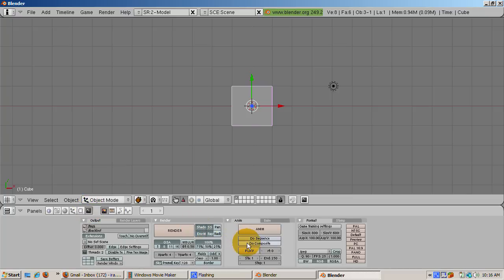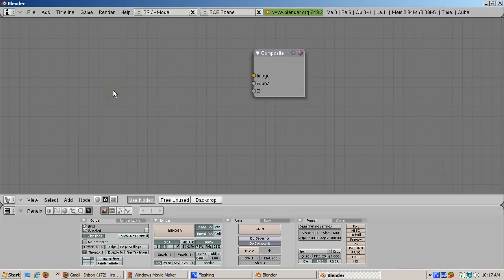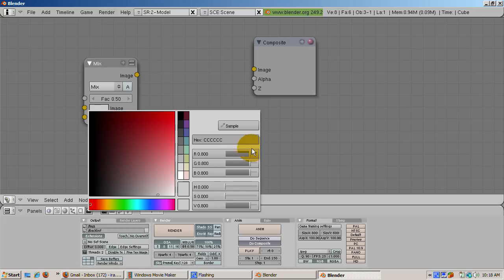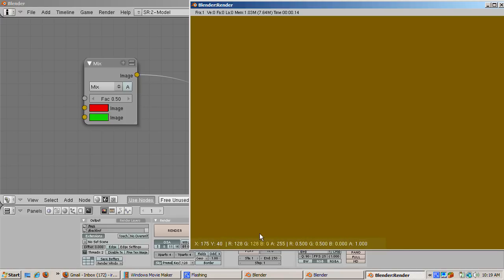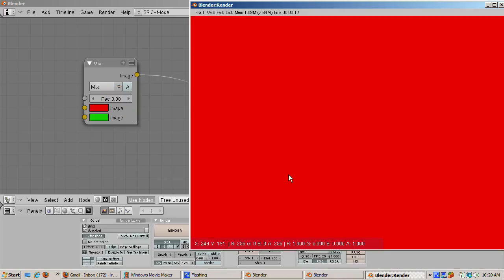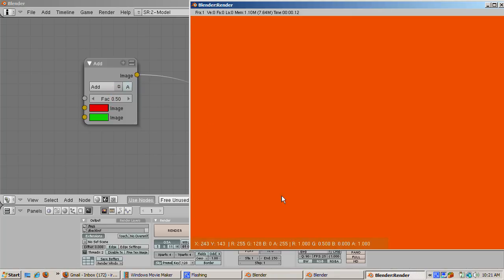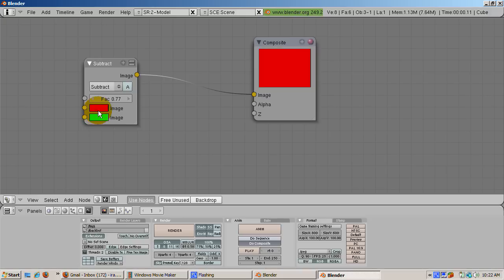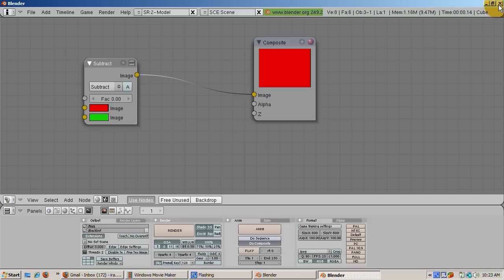Ira Krakow's Image Nodes Part 1 Blender 2.49b Tutorial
One of the powerful reasons for using Blender is that it can do just all the steps in video production, from pre production right through post production, by itself.  Although you might want to call on another product, such as an external renderer like Yafaray or an image editor such as the Gimp or Photoshop, for some specialized needs, in many cases Blender can do the job.  The fewer pieces of software you have to juggle in your workflow, the better.  Importing and exporting files between programs is a royal pain.  Enhancing the quality of the color of images is one of these areas.  When combined with Blender's composite node system, which I discussed in a basic way in a previous Youtube video, Blender can do just about everything a 2D image editor such as the Gimp or Photoshop can do.

In this tutorial, I will show how to use the Mix Node to blend two colors.  This is a start to get you comfortable with tweaking 2D images entirely in Blender.  This is just the tip of the iceberg.  There is plenty of material, just in color processing, for many more tutorials.  We'll spend the entire time in the Node Editor, pretending that Blender is really Photoshop in disguise.  I will use Blender 2.49b.